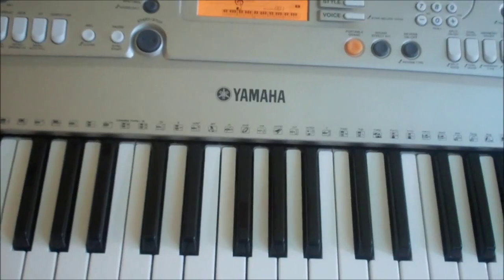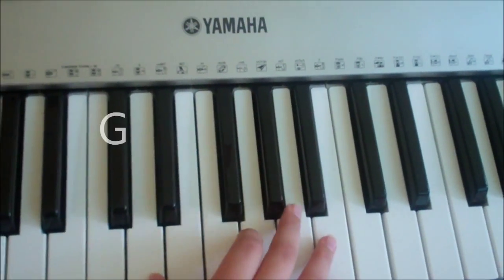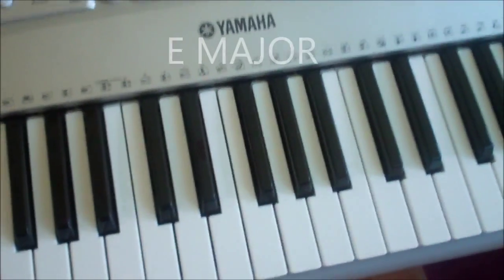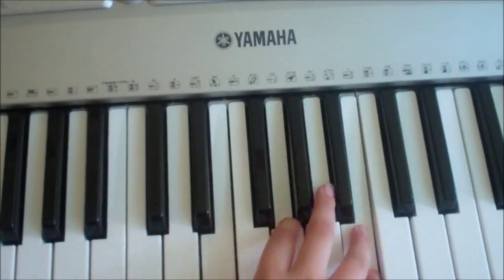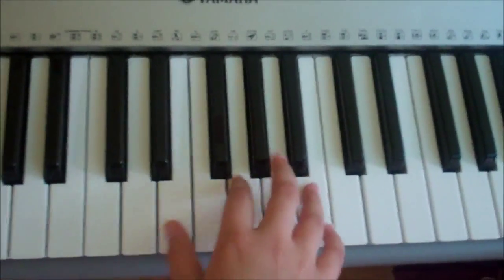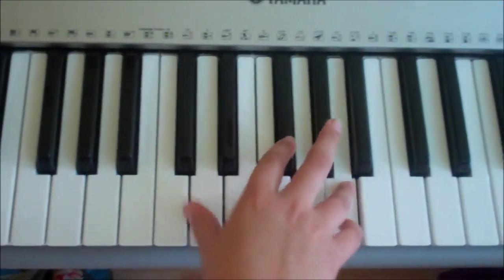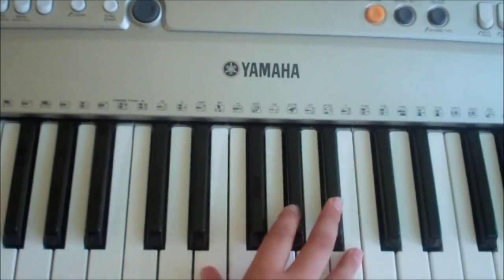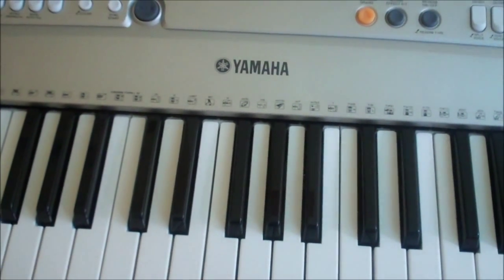Chord Tutorial - "Wings" - Little Mix - Keyboard/Piano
I love Little Mix's new single "Wings" and now i can play it, I wanted to teach you guys to play it!

The chords needed are...

Em - E, G & B
A - C#, E & A
D - D, F# & A
G - D, G & B
E - E, G#, B

Watch this video for how to arrange these chords!

THANKYOU for 10,000+ views!

~MY LINKS~

~MegaHevie